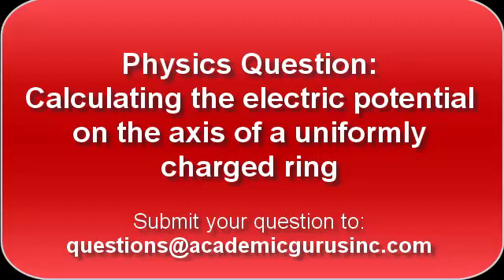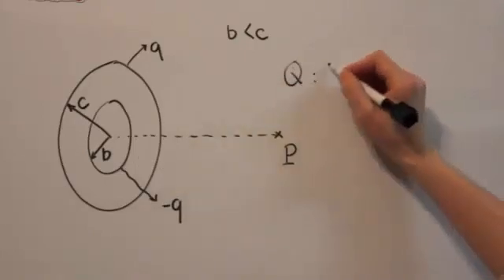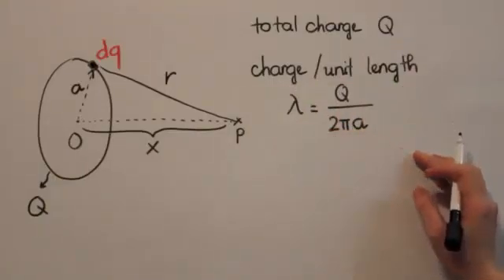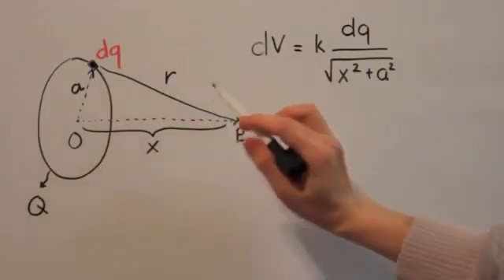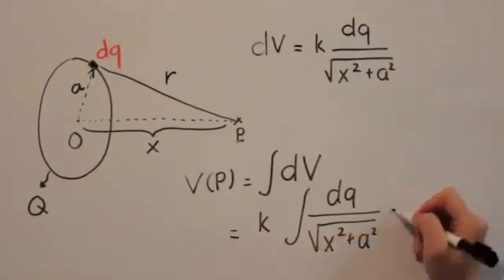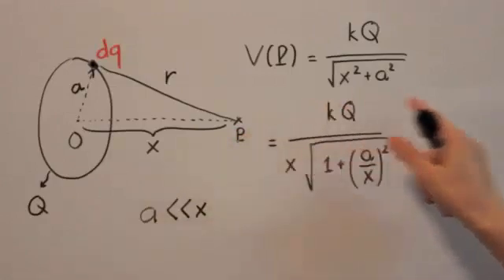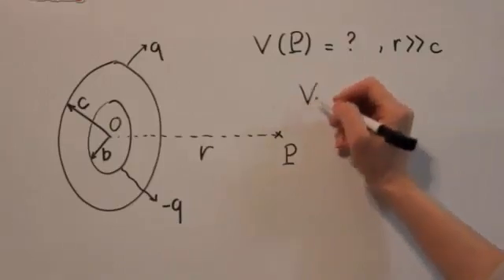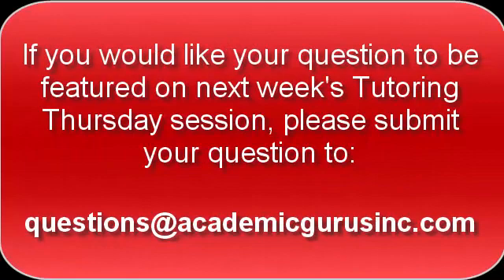Physics Question: Calculating the electric potential on the axis of a uniformly charged ring